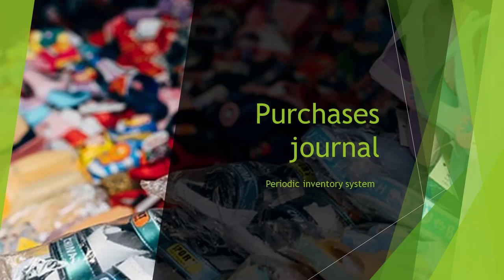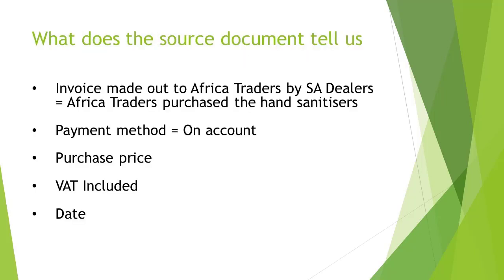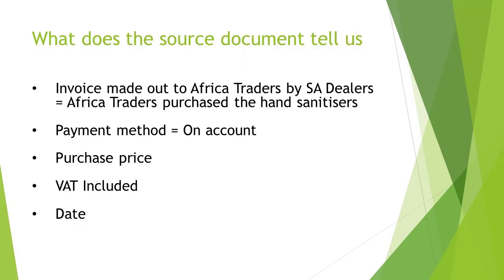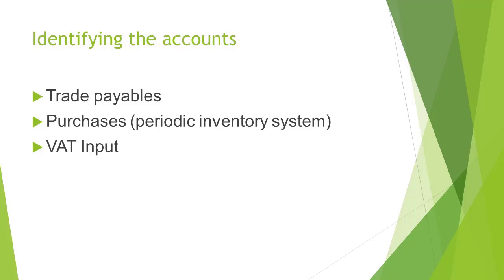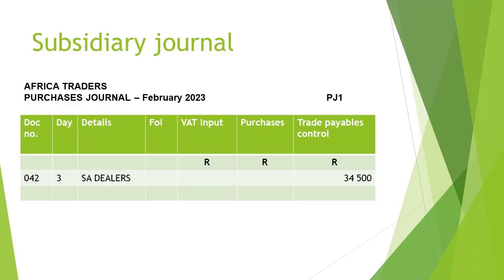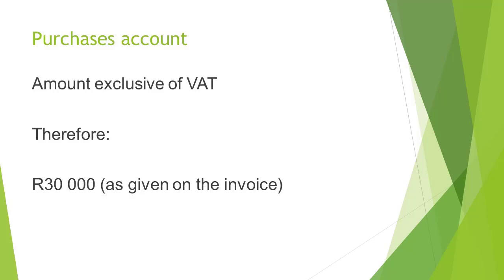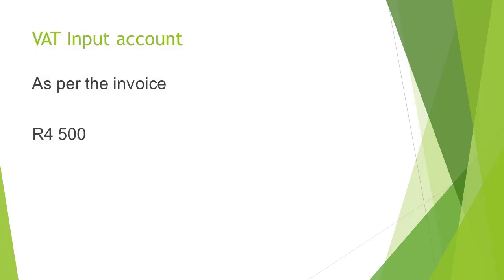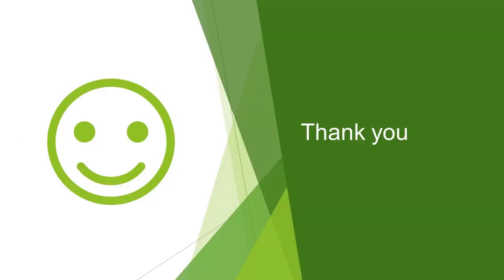Purchases journal: periodic inventory system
This video explains the recording of a transaction in the purchases journal when a business applies the principles of the periodic inventory system